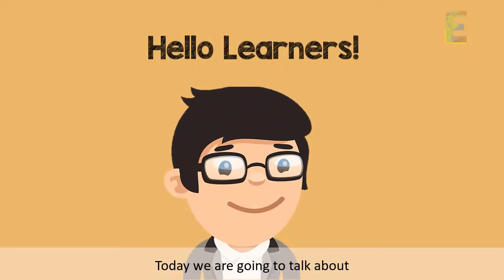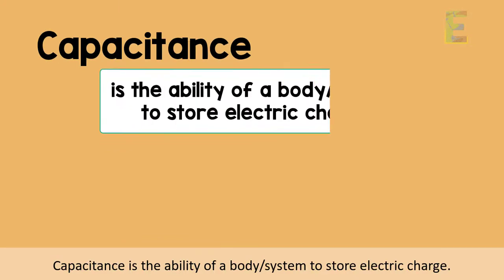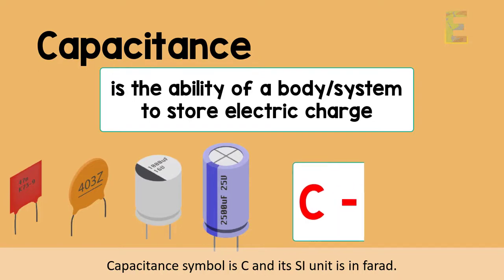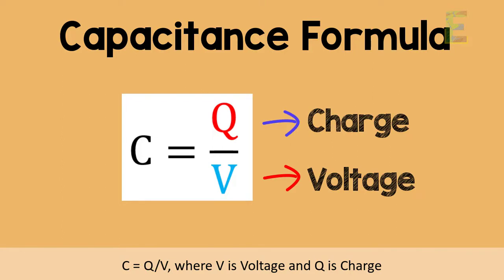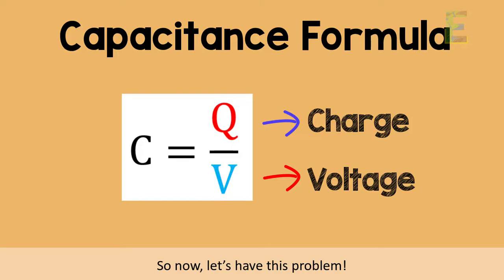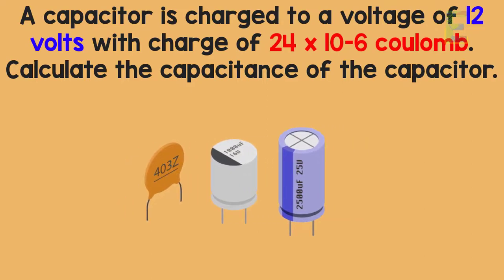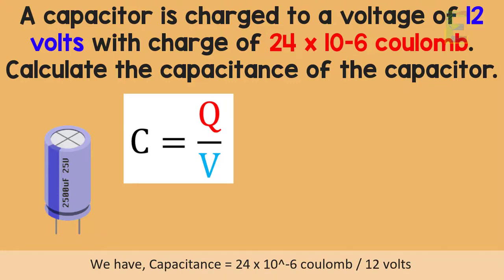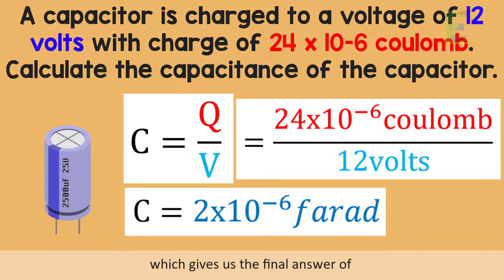Capacitance Formula | Physics Animation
This video explains "Capacitance Formula" in a fun and easy way.